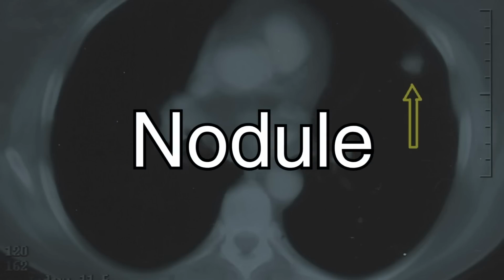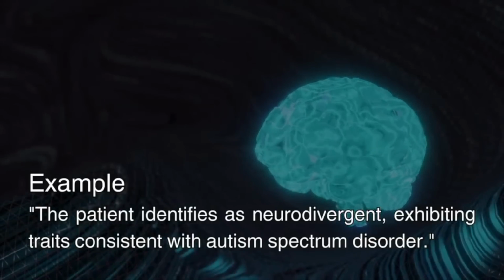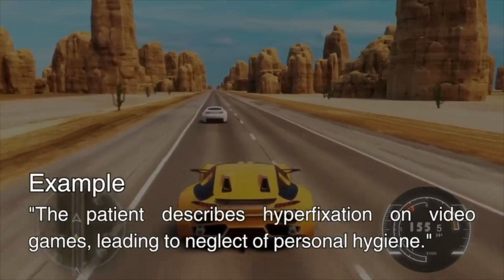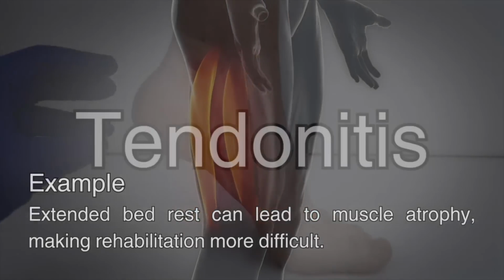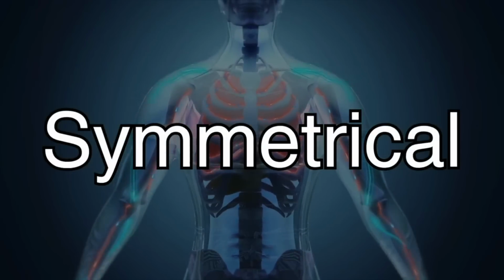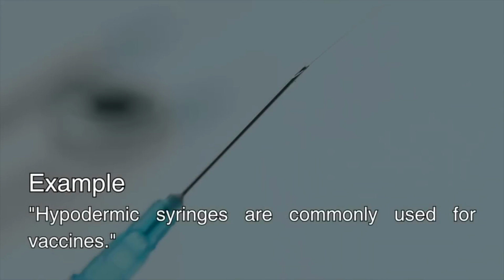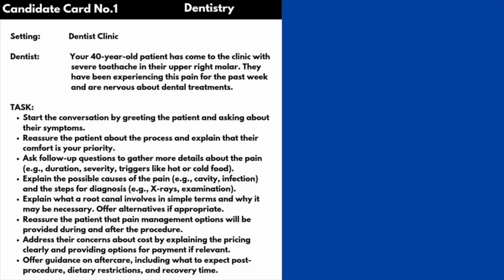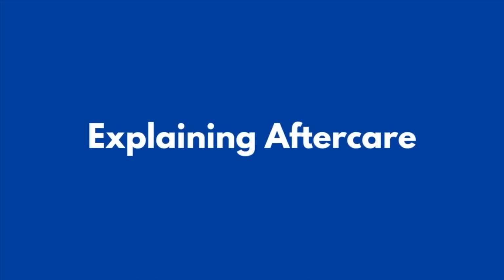Boost Your Medical English Vocabulary!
Learn the 250 most essential medical vocabulary terms for OET success and real-world communication in hospitals and clinics.

Whether you're preparing for the OET exam, studying nursing, or working in an English-speaking healthcare setting-this complete lesson is for you.

You'll learn:
 • Words for symptoms, treatments, and conditions
 • Vocabulary used in hospital forms, reports, and conversations
 • Real English phrases nurses and doctors use every day
 • Language to help you pass OET and speak confidently on the job

This is a must-watch lesson for:
 • Student nurses
 • Healthcare assistants
 • ESL learners in clinical settings
 • Doctors, therapists, and support staff
 • Anyone preparing for OET, TOEIC, or working in English-speaking hospitals

Which word was new for you today? Let me know-I love hearing which terms help most!